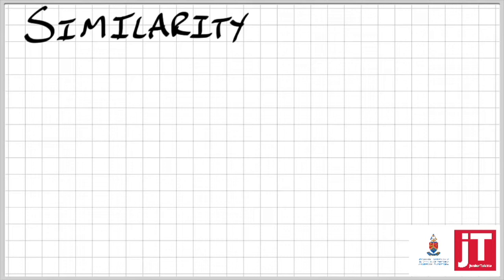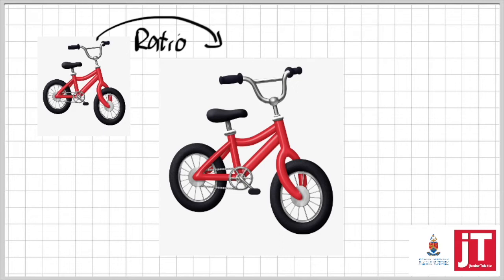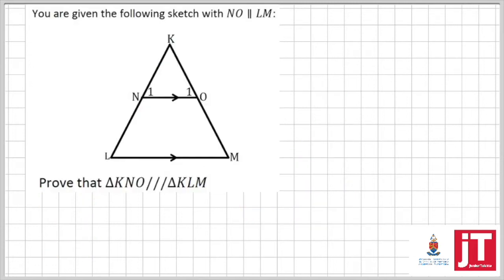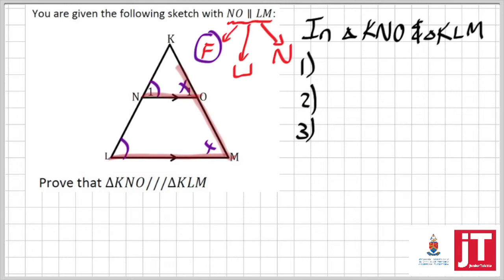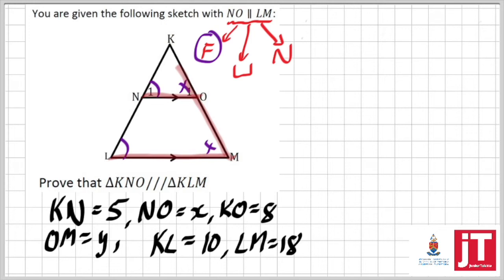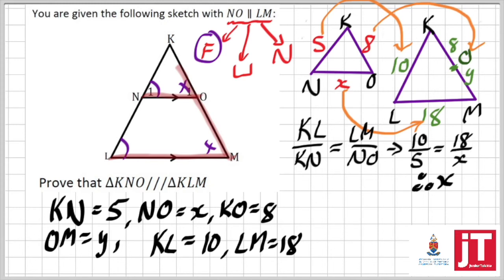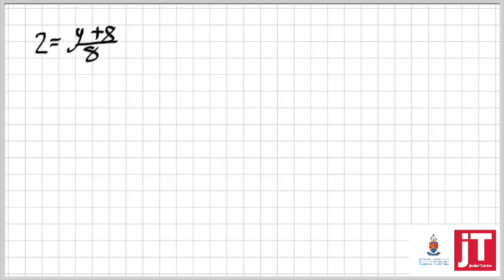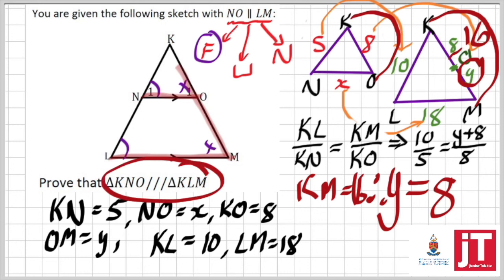6 Gr 9 - Mathematics - Geometry - Similarity Practice